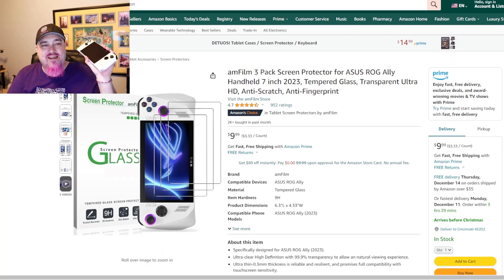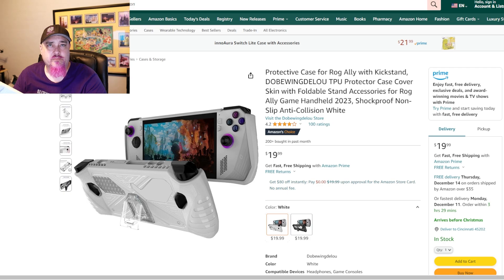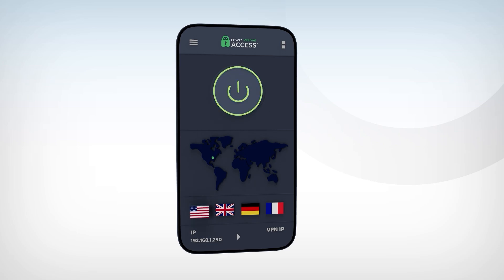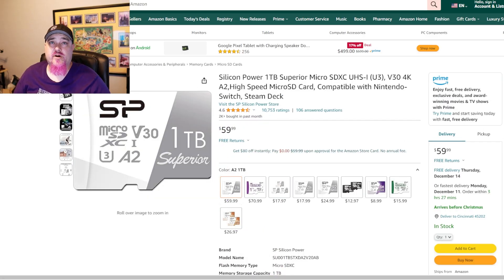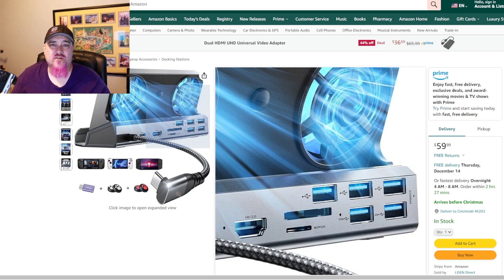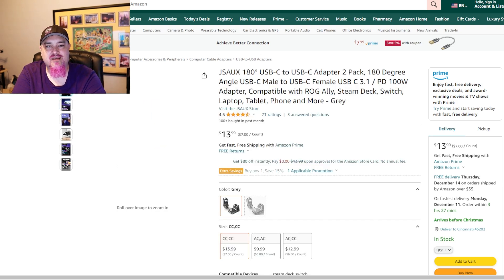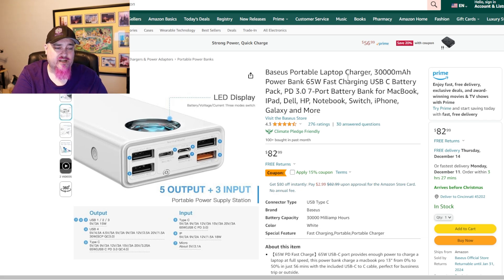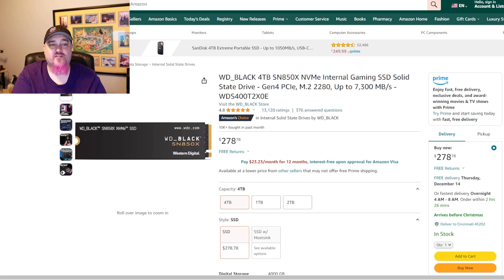WHAT ARE THE BEST ROG ALLY ACCESSORIES?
In this one, I showcase my top accessories for the ASUS ROG ALLY.